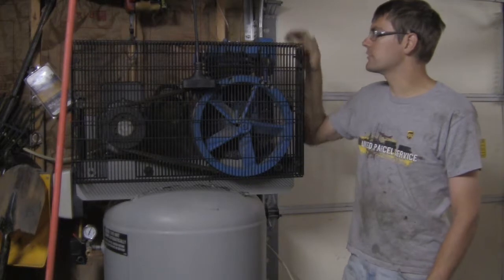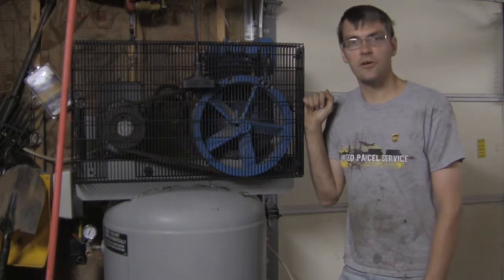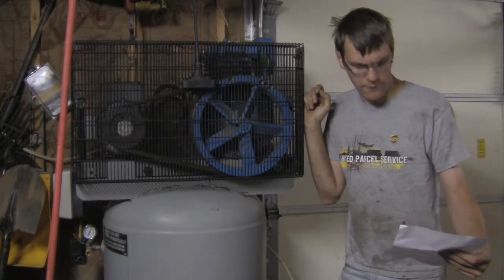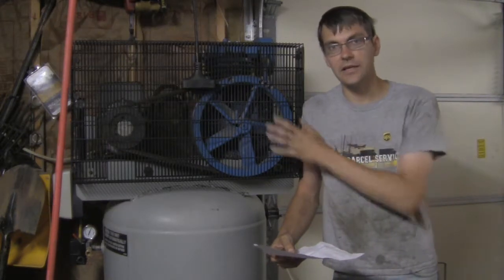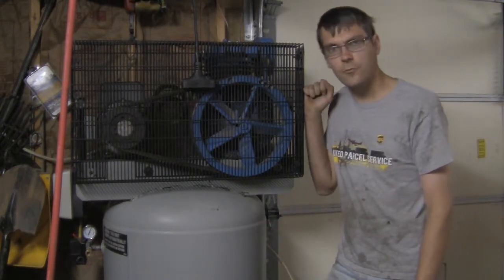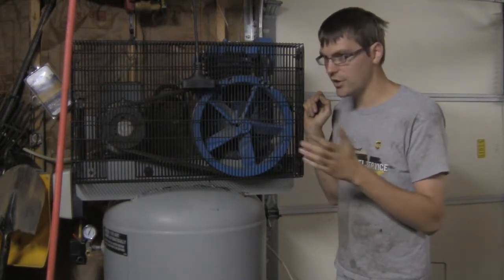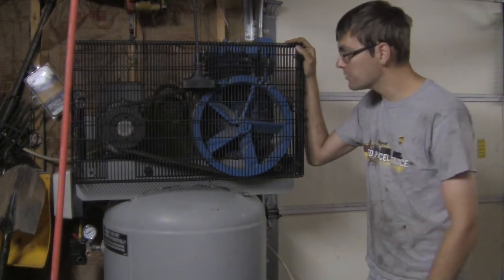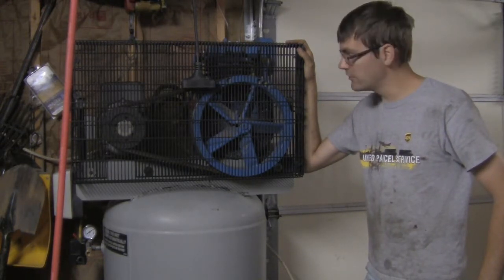Kellogg 335 Resurrection: Final cost, thoughts, me rambling about stuff. [PART 5]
I share the final costs of the kellogg compressor, the CFM output using a rough mathematical equation I found online, and my thoughts on why I'm ok with spending what I did.

0:00 Intro
0:20 Cost breakdown
1:44 Some thoughts why doing this is better than buying a new unit for the same money
2:50 CFM math stuff
4:40 Comparable CFM compressor discussion

All the products used in this series:
Royal Purple Synfilm compressor oil
Solberg #14 air filter
WEG Magnetic starter
Lefoo pressure switch
Martin 2 5V 5.5" QD Sheave (pulley)
Martin SDS 1 1/8" QD Bushing (shaft to pulley)
Control Devices Safety Relief Valve
2" Pressure gauge for tank pressure
Good auto tank drain (Electric, Works really nice)
2nd gauge for after regulator
Tank Check valve

Complete trash auto tank drain (Seriously don't buy this junk, it leaked and broke in less than a day)

Products I highly reccomend for elsewhere in your air system:
100ft Continental hose
50ft Goodyear hose
Tekton 100ft Hose reel
Regulator for spray gun/etc not main tank regulator

Parts I've used in the permanent plumbing side of my air system:
10pk 1/4 Male nipple
10pk 1/4 Female nipple
10pk 1/2 male to 1/4 female reducer
10pk 1/2 pex to 1/2 female npt
10pk 1/2 pex to 1/2 male npt
10pk pex tee

Some of my favorite air tools:
IR 114GQC Air Hammer
IR 231HA 1/2 Impact (Get a boot for it so you don't scratch it when you drag it across the floor by the hose
Nitrocat 1076-XL 3/8 Impact
Surebonder 9600B stapler
Some kind of cheap set like this with a blowgun and tire chuck

The fittings: (Run V-style on high power stuff like the impacts, you're safe to use low flow fittings on the blowgun/tire chuck etc)
V Style (purple) 14 pack
V Style Brass/Steel set
Bulk:
V Style Coupler (Purple, Female) 10 pack
V Style Plug (Purple, Male) 20 pack